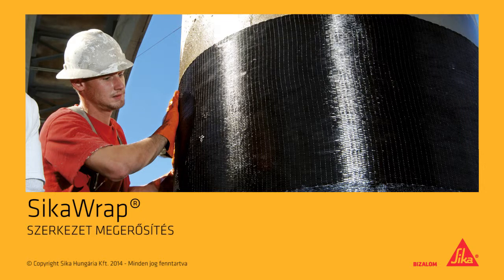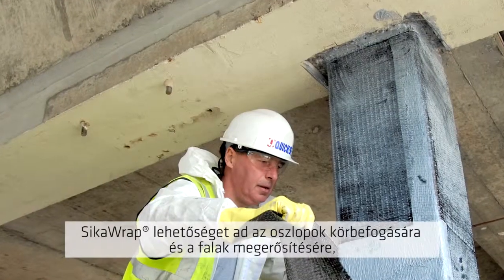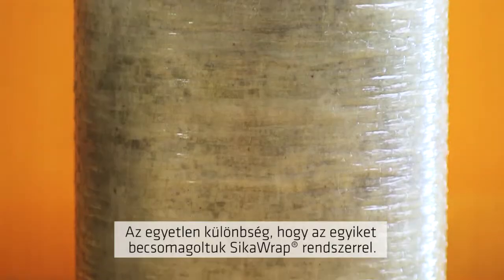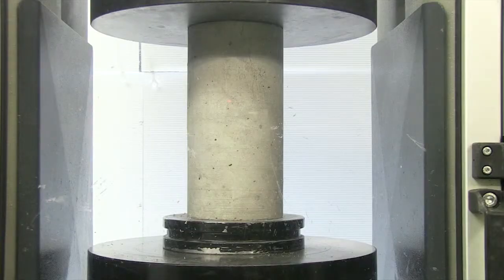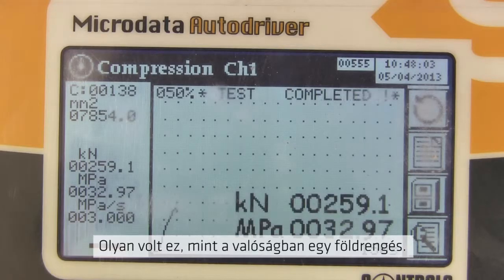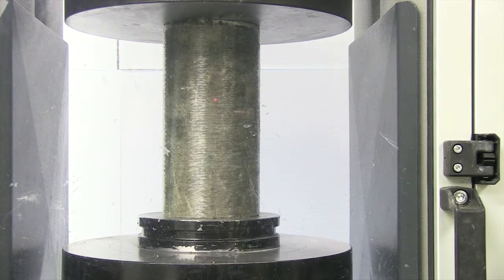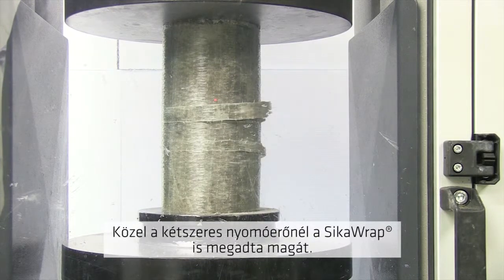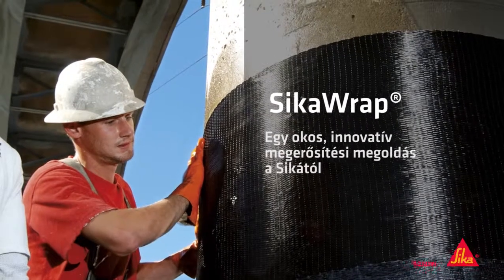Szerkezet megerősítés oszlopokhoz, falakhoz - SikaWrap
A SikaWrap rendszer ideális esetben óv a földrengés okozta károktól, megóvja a tégla és beton épületeket. A szerkezetek megerősítésének terén vezető szerepet betöltő Sika a SikaWrap rendszerrel nagy teherbírást biztosít, a dinamikus hatásokkal szemben fokozott ellenállást eredményez.